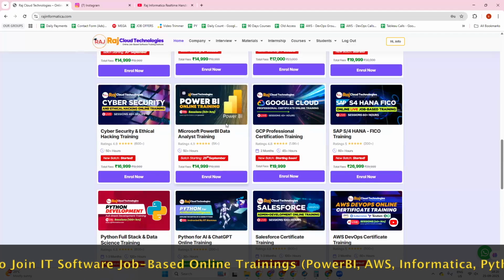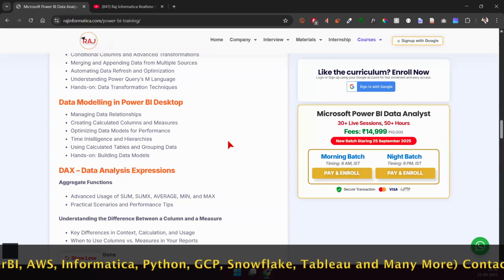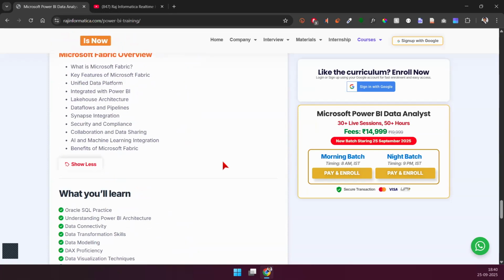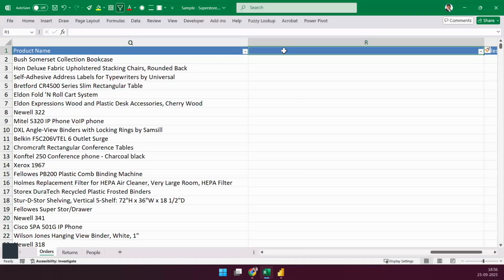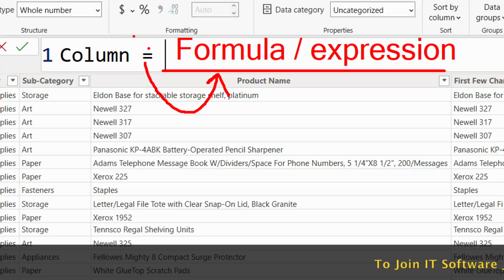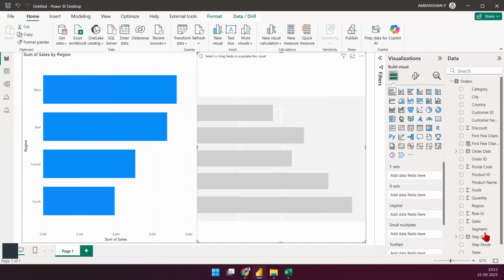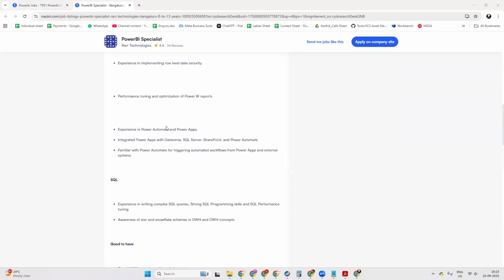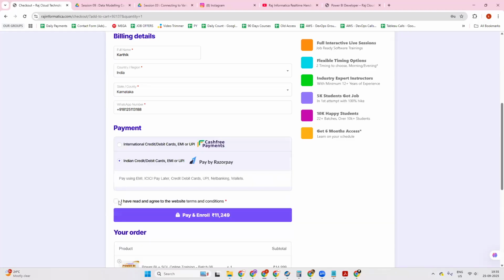Data Analyst Power BI Real Time | Free Live Demo Session By Ambarishan From Raj Cloud Technologies